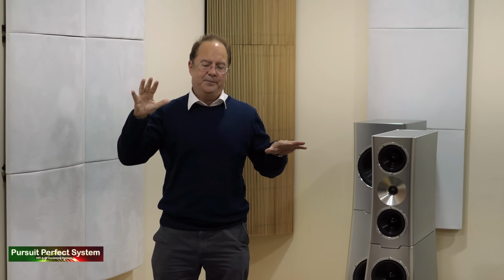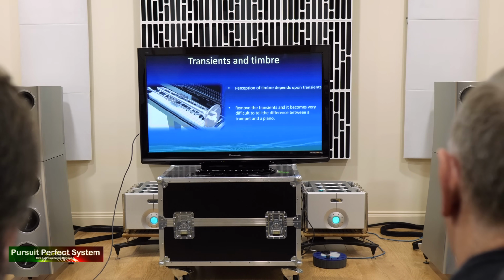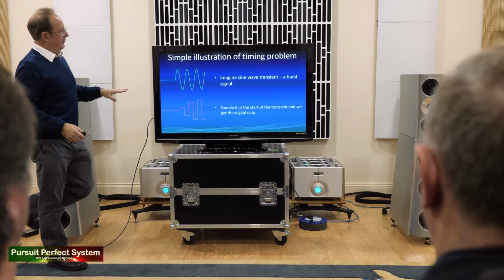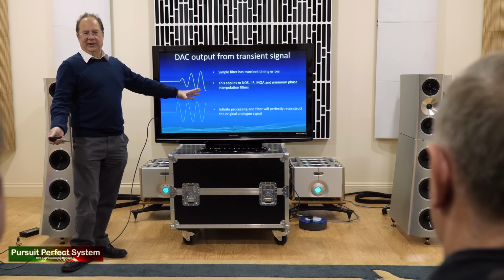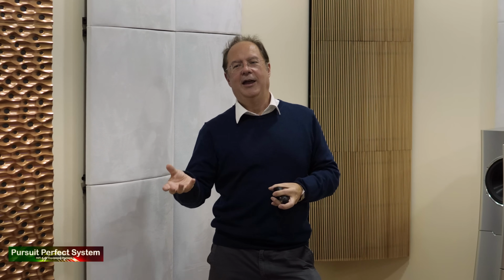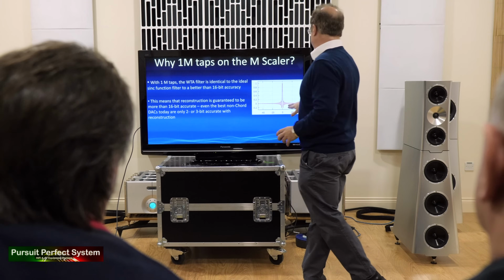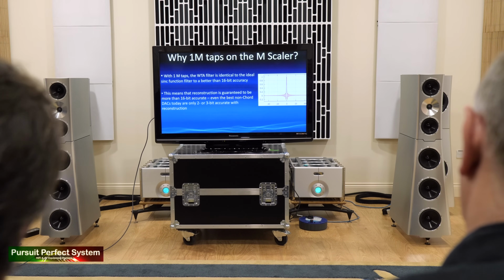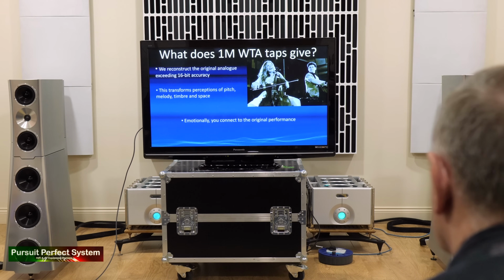Chord Electronics DAC M Scaler 1 Million Tap Lengths WHY?? Rob Watts Talk @ Nintronics Open Day 2018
Welcome to Pursuit Perfect System Video coverage of the Nintronics Chord Electronics open day in November 2018

In this video Rob Watts  continues his talk about the ideas and reasons for the technologies that he uses in his DAC Designs - in part 2 he focuses on the M Scaler. technology and why 1 million taps is so important for digital audio

for hosting the day.

Thanks to Chord Electronics for being part of it as well

If you are interested in buying or of the HiFi or AV Products on display in this video please speak to or visit Nintronics we recommend them very highly

Video Equipment